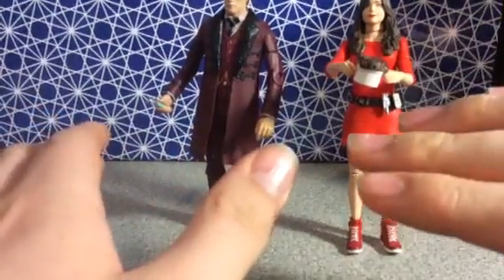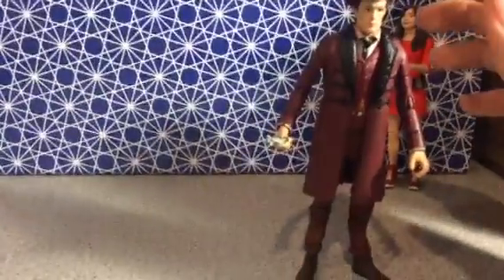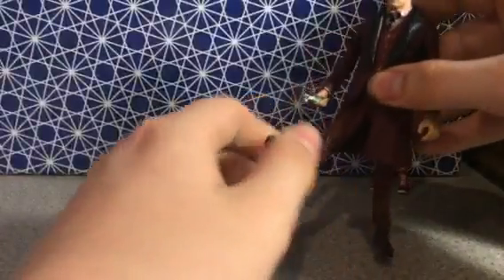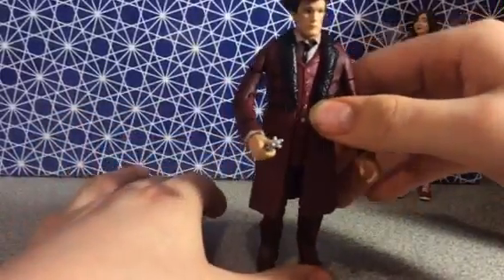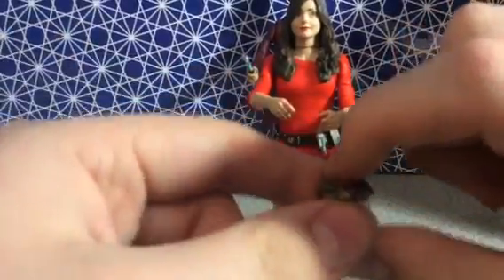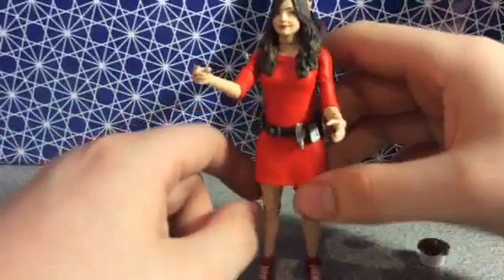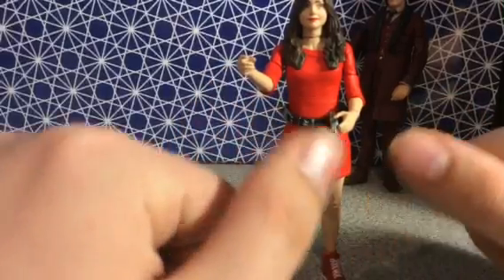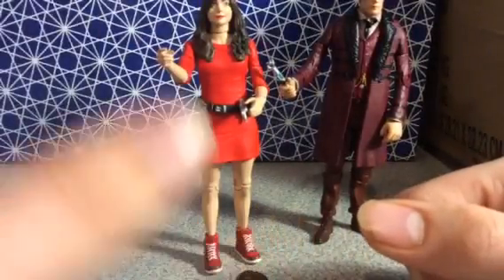Doctor who action figure review the impossible set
Other reviews on the way